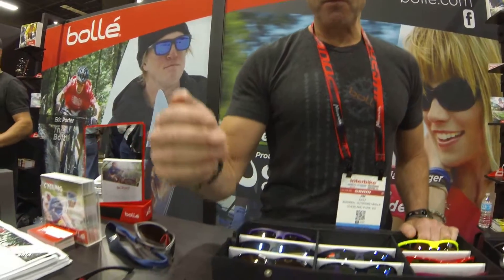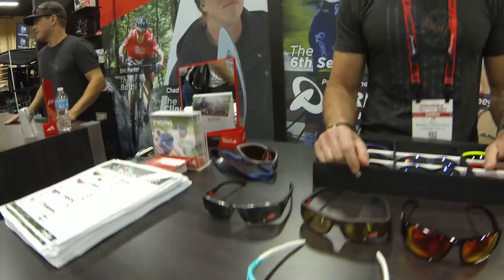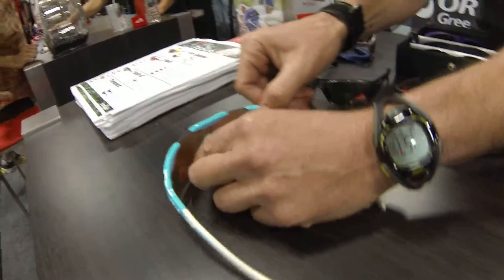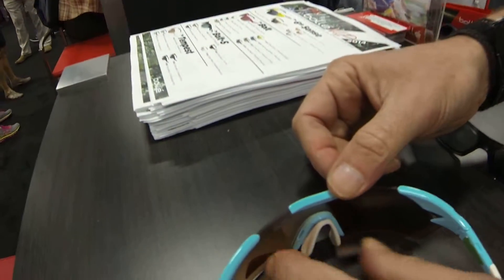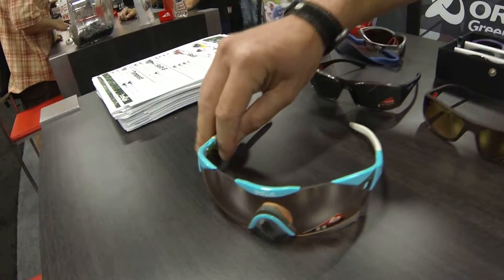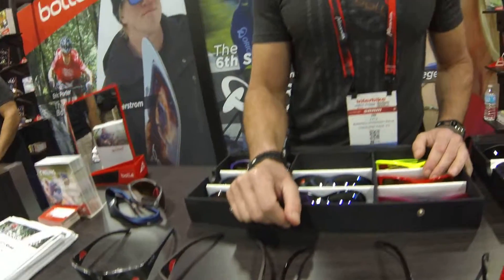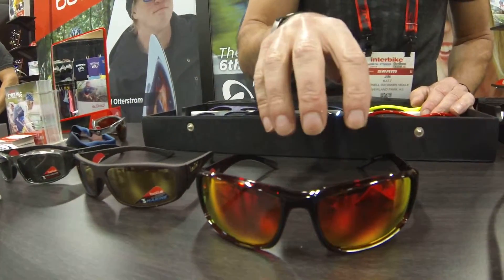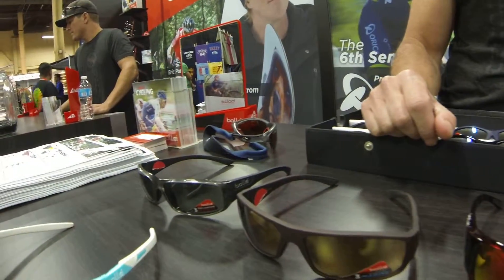Bollé eyewear collection @ 2014 Interbike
Jim Katz from Breakaway Communications LLC presents the new line of Bollé eyewear @ 2014 Interbike